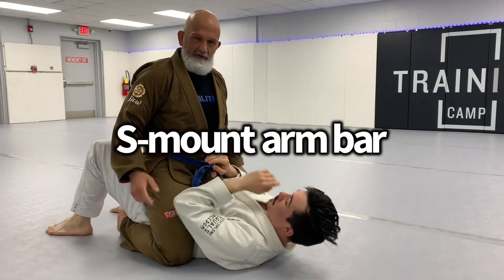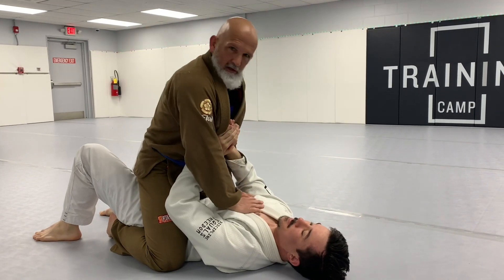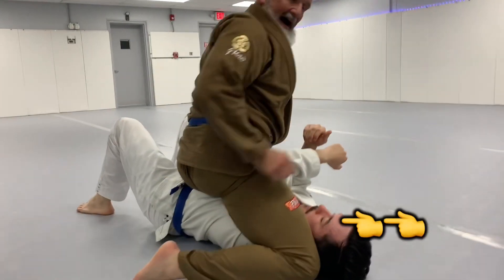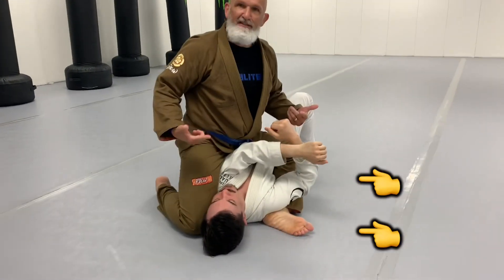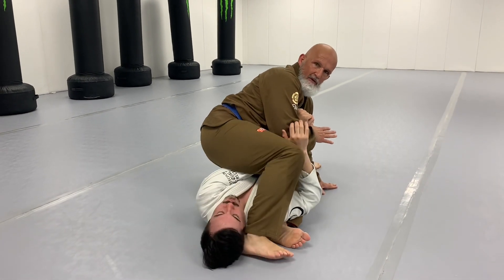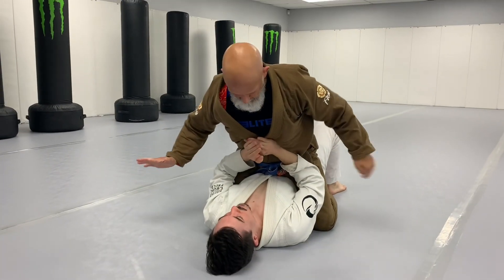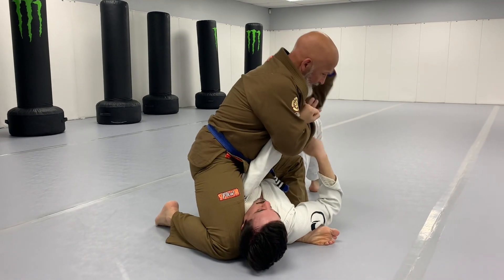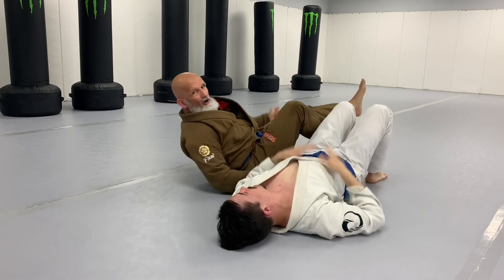S-Mount Arm Bar, Brazilian Jiu Jitsu, BJJ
Just a basic S-Mount Arm Bar from drilling this morning. ￼